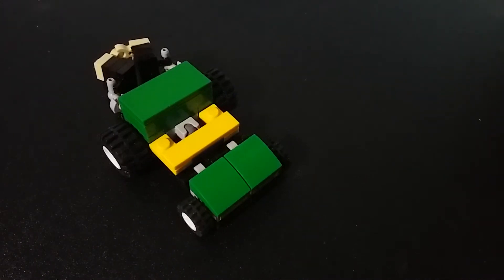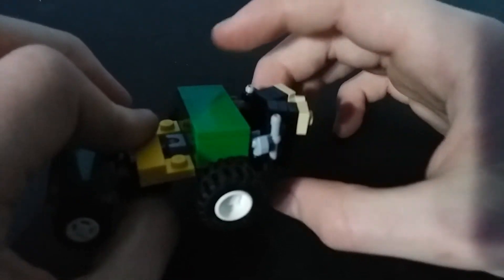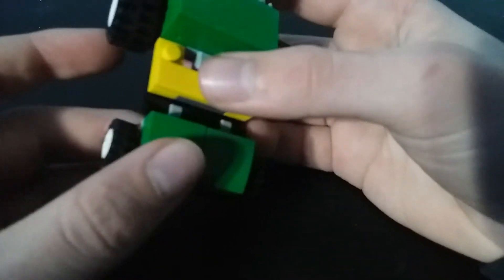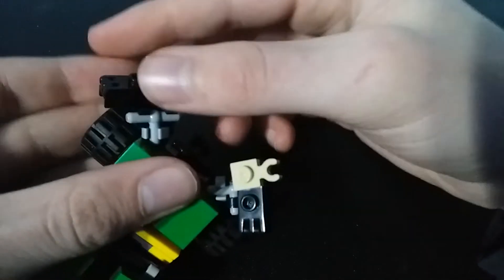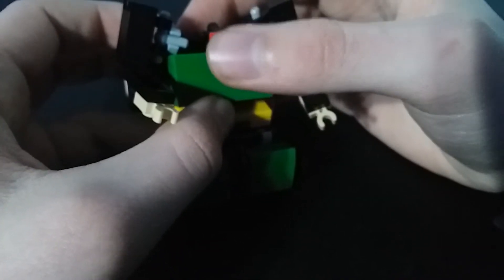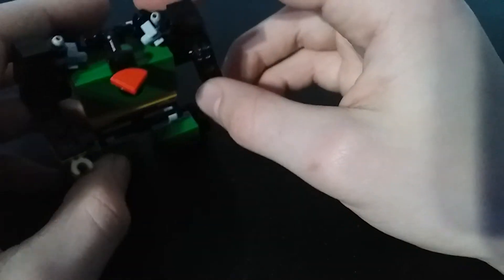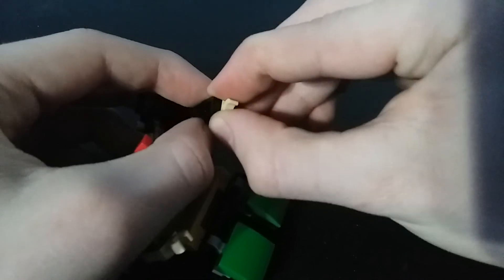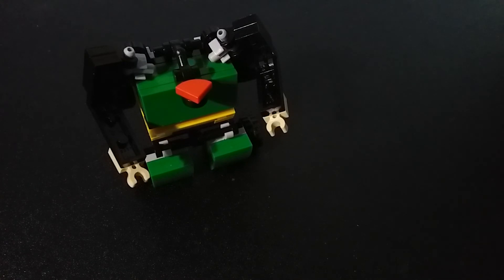Lego Transformers #22- Trimmer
Should I do more instructions videos?